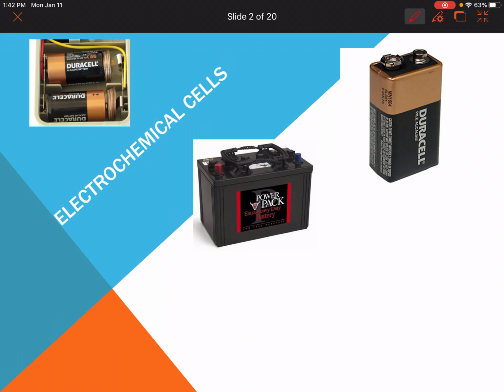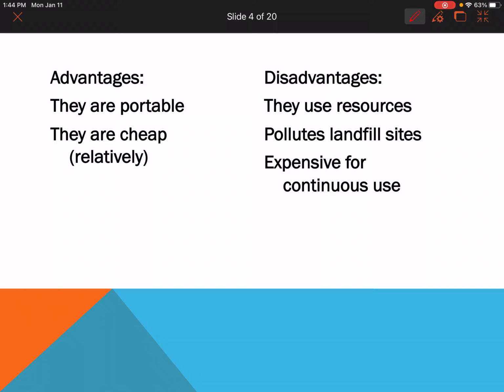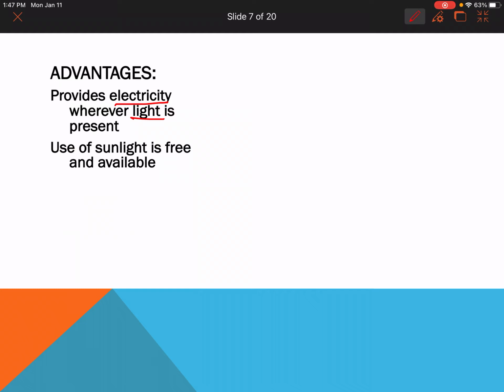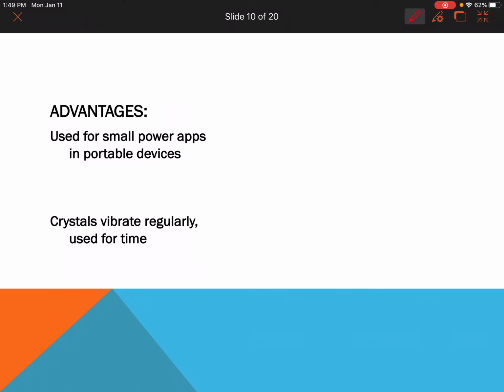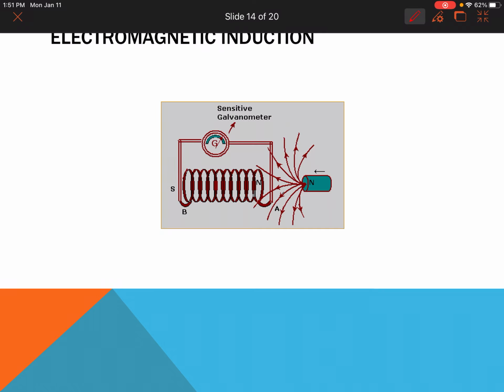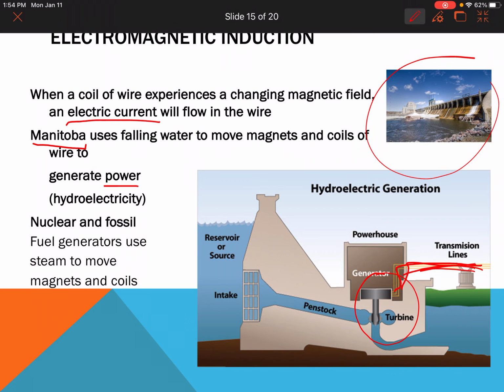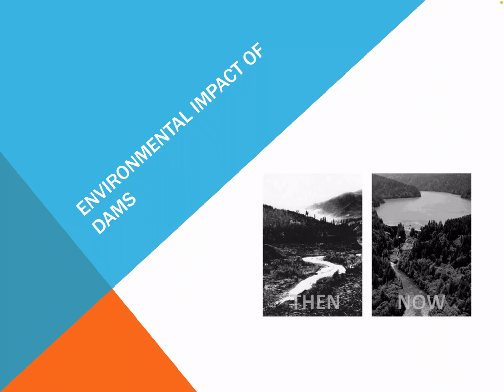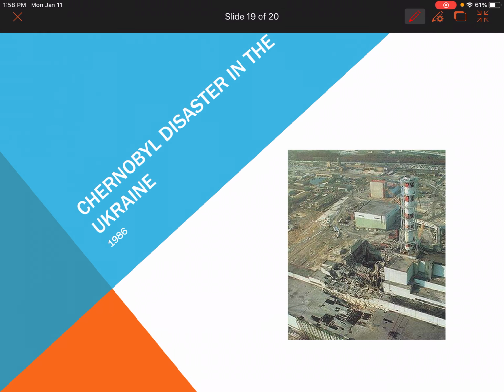Sci 9 Lesson 4.5 Sources of Electrical Energy